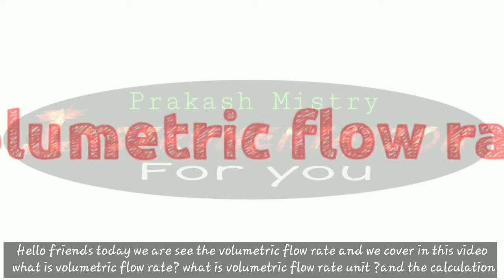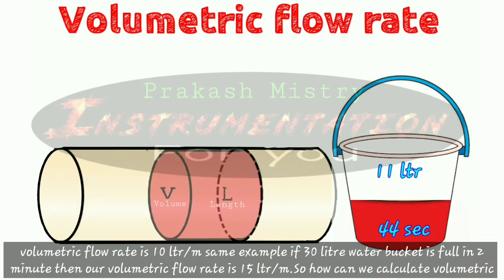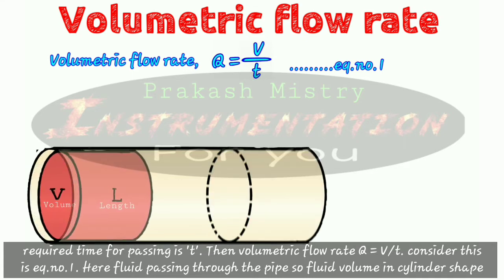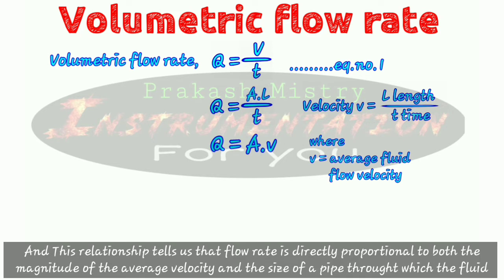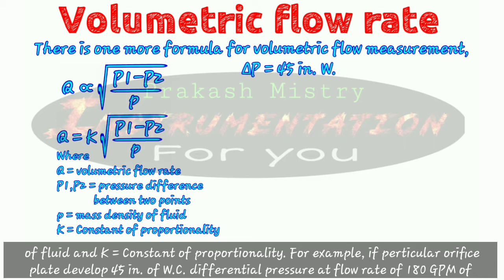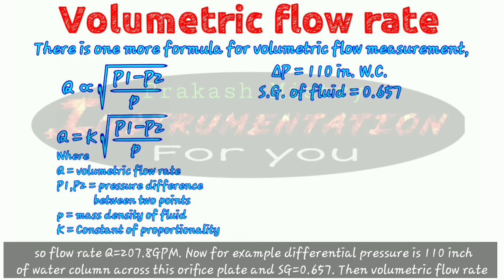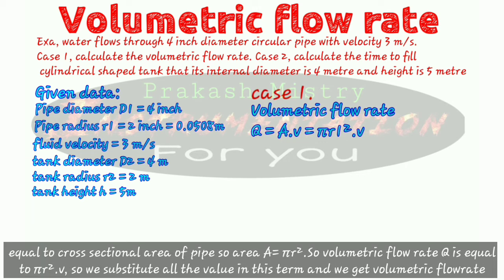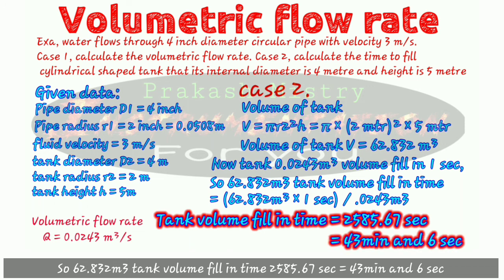Volumetric flow rate in English | Basic of volumetric flow rate